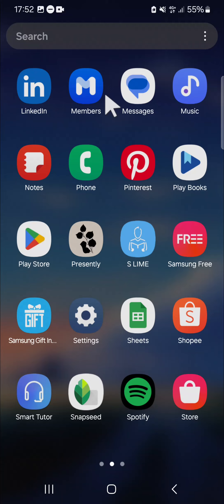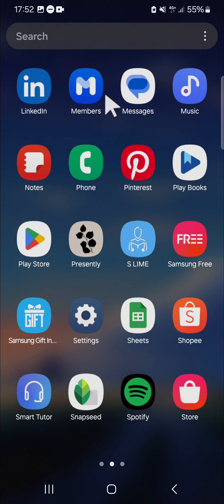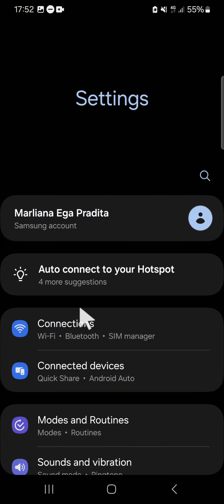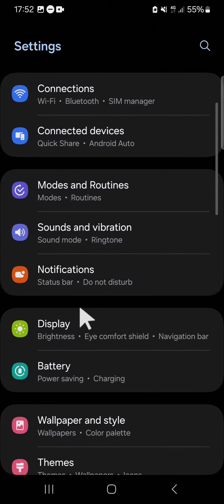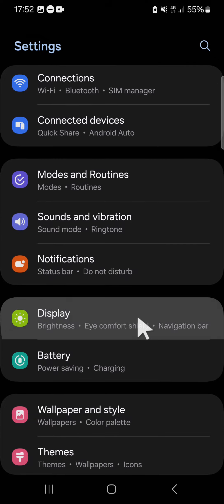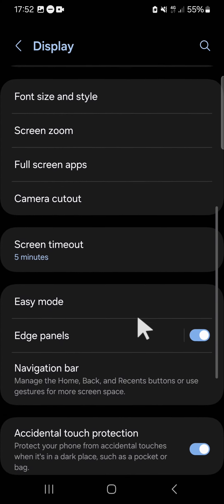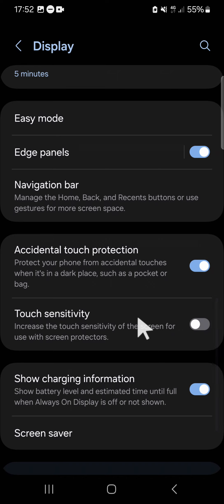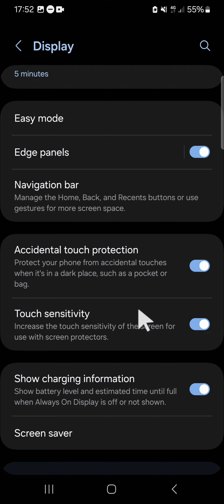How to Improve Touch Screen Sensitivy on Samsung Galaxy A25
In this video, we'll guide you through the steps to improve the touch screen sensitivity on your Samsung Galaxy A25. If you're experiencing issues with responsiveness or simply want a smoother touch experience, this tutorial will help you enhance your phone's performance quickly and easily.